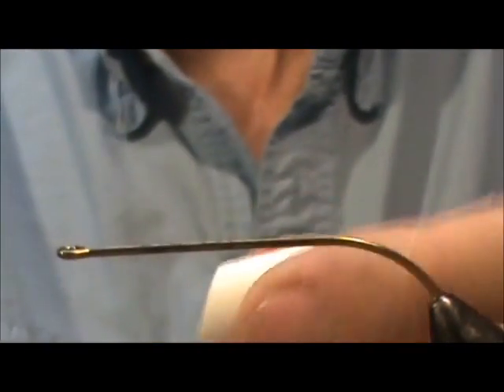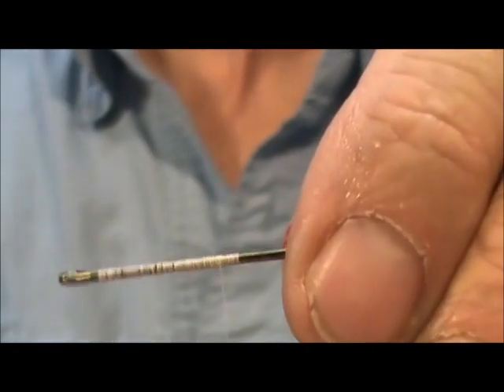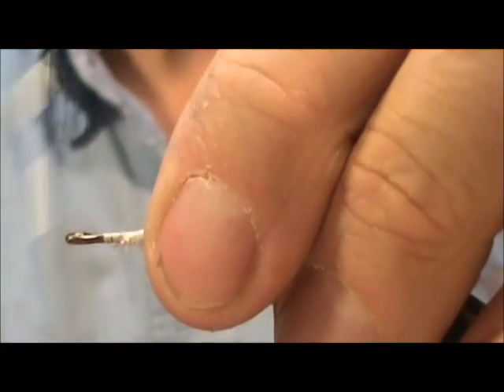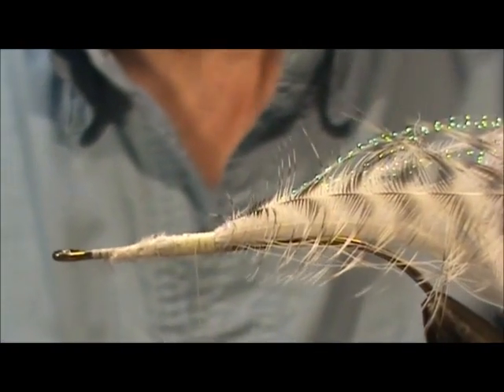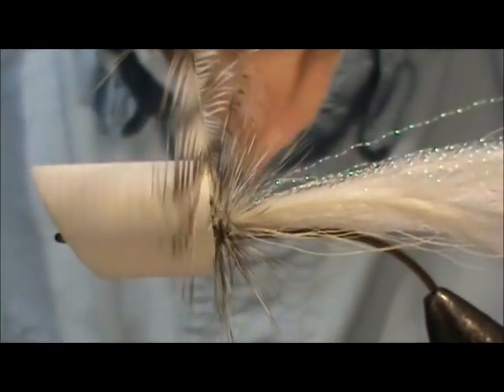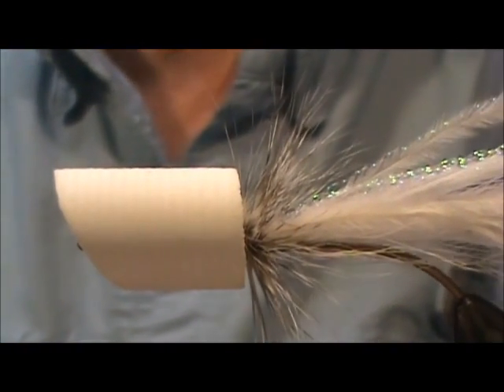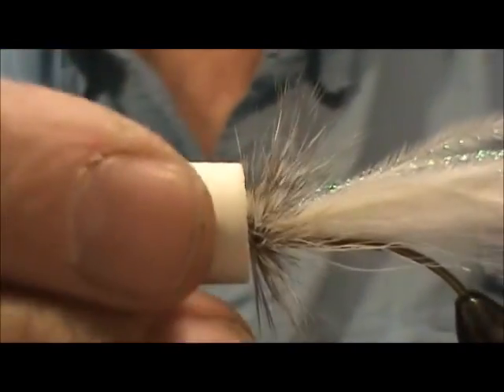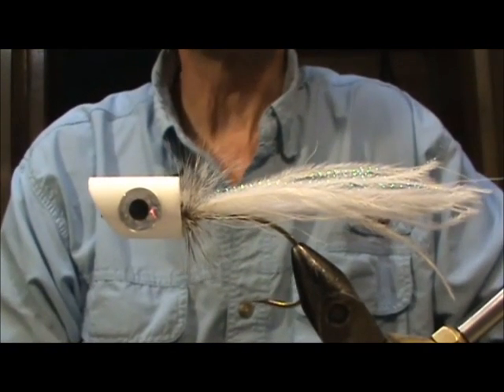Fly Tying a Bass Popper with Jim Misiura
Here is a good pattern for largemouth bass. It can be tied in any color combination you like. Good Luck with yours!